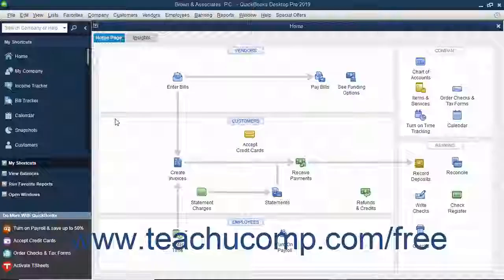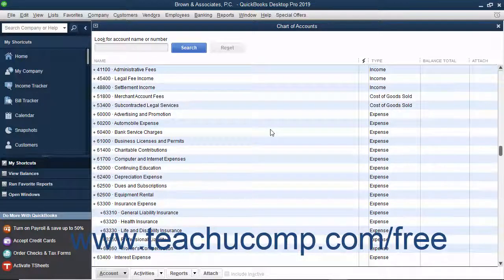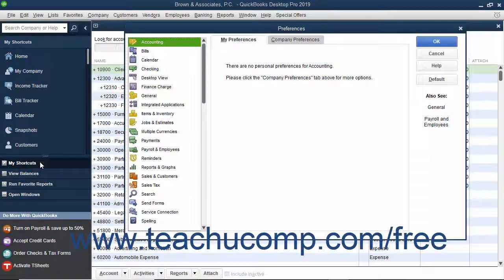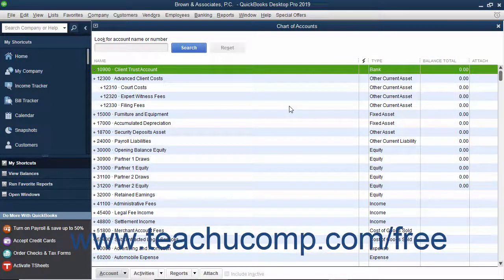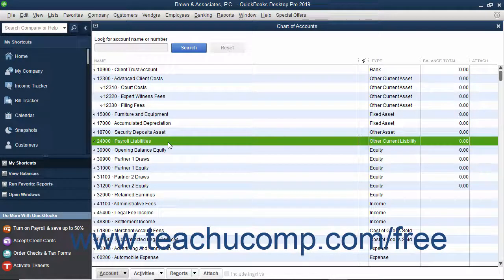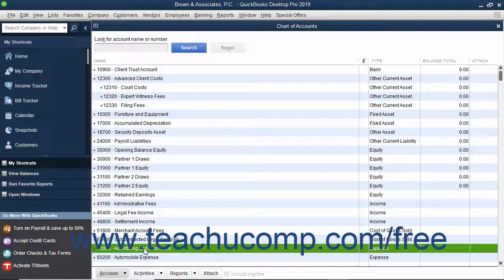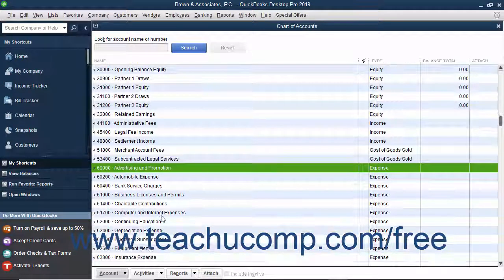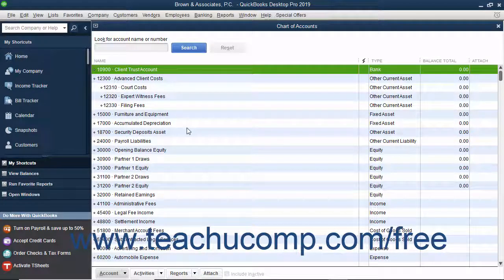QuickBooks Desktop Pro 2019 Training for Lawyers: Reviewing the Default Chart of Accounts, Tutorial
FREE Course! Learn about Reviewing the Default Chart of Accounts in QuickBooks Pro 2019 for Lawyers Visit us today!